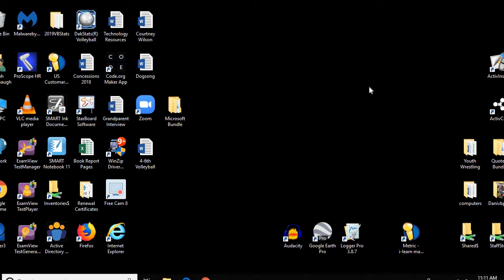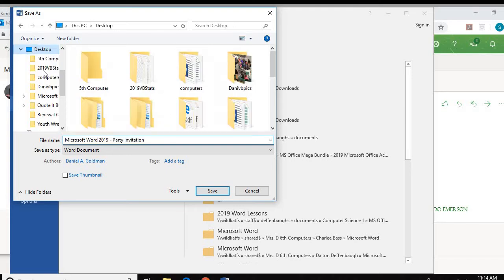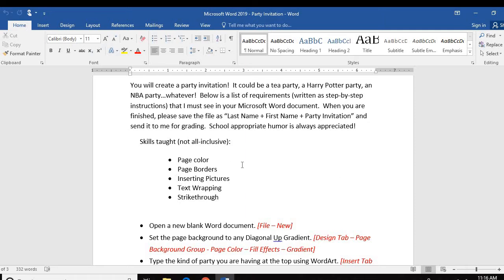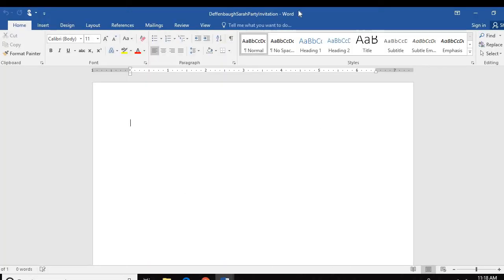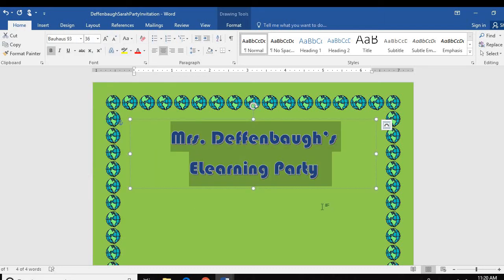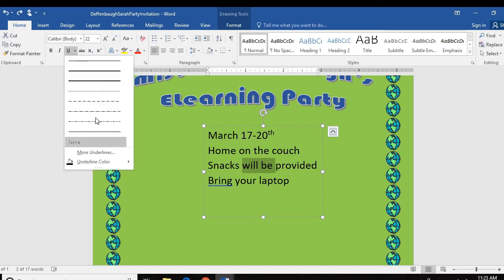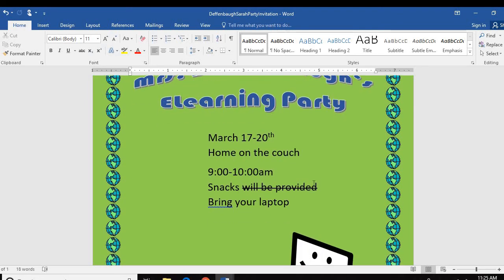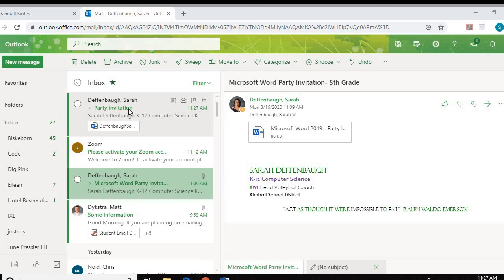5th Computers Microsoft Word Party Invite Lesson 1